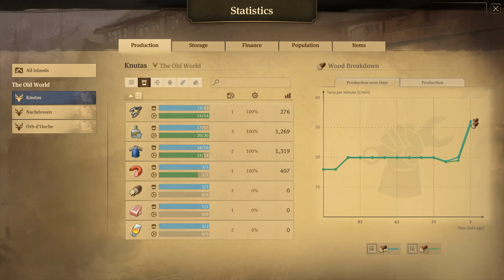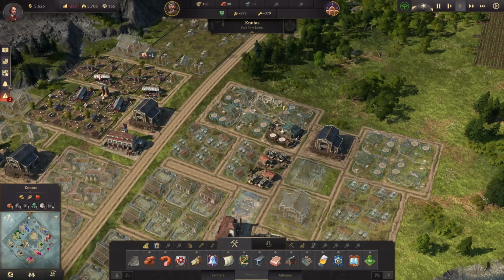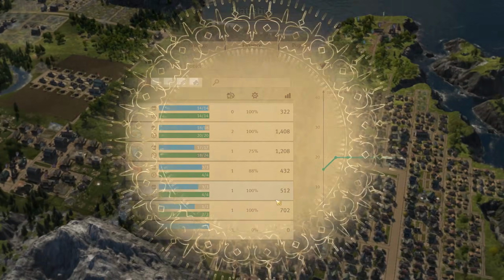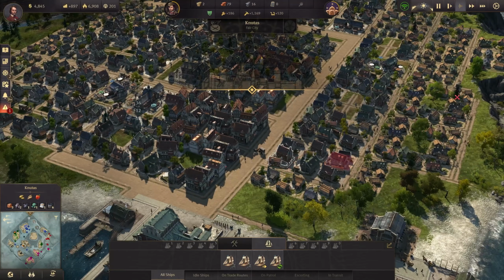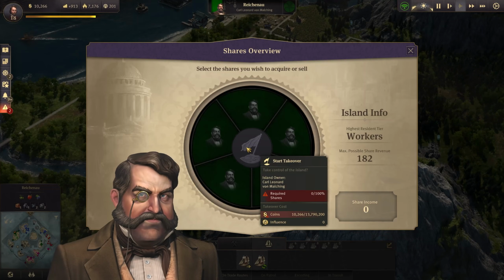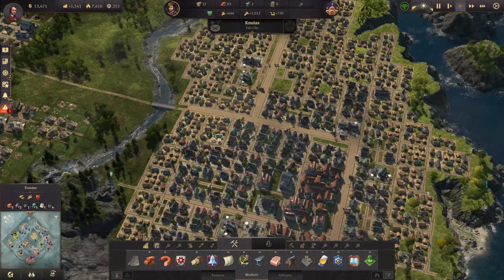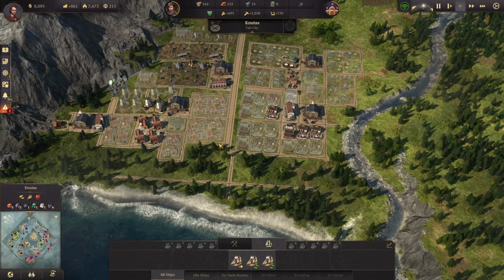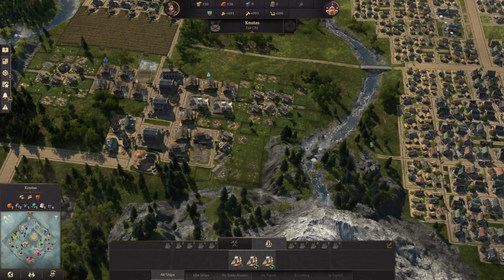TIER 3 UPGRADE - Anno 1800 HARDMODE || ULTRA Hard AI & Pirates - Modded & Big City #04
Anno 1800 on Hardmode Settings with boosted AI opponents (Combat Overhaul 0.14) and new AI opponents. Fresh Beginning to build a big city and survive, perhaps even with World Domination.

To get the Combat Overhaul Mod you have to gain access to the Anno 1800 Modding discord servers and go to the "announcements" channel. Scroll up a bit and you'll find the "Combat Overhaul" Mod